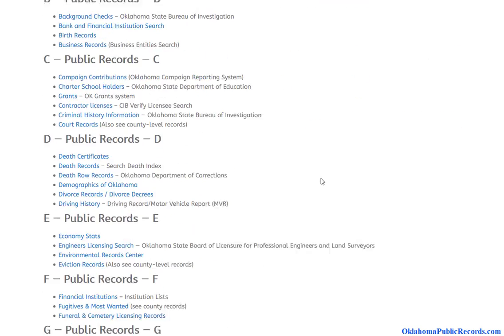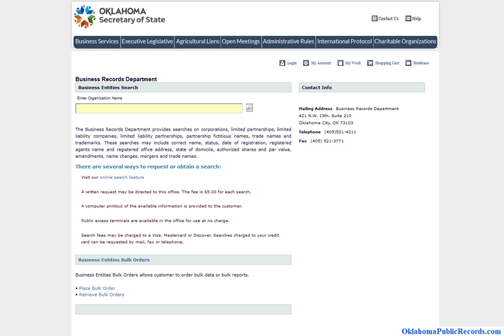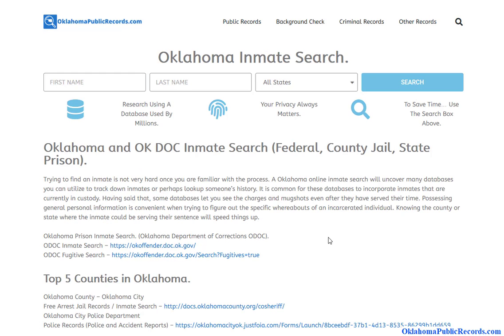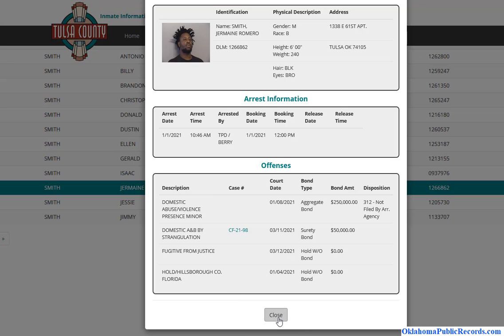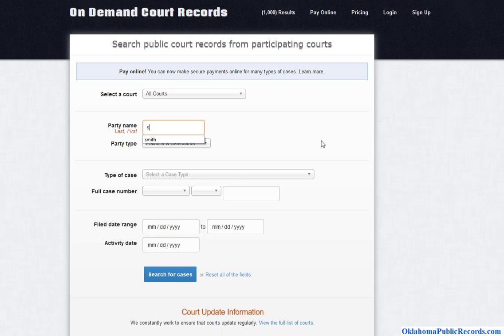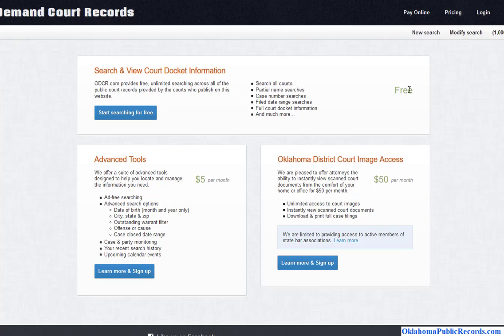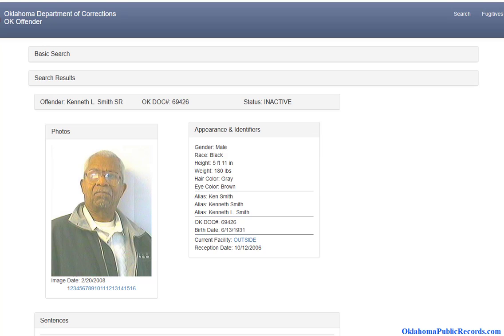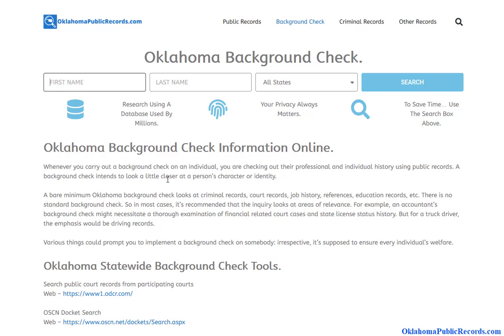Free Background Check In Oklahoma (Search Using Public Records Online).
Whenever you carry out a background check on an individual, you are checking out their professional and individual history using public records. A background check intends to look a little closer at a person’s character or identity.
We Can Help With:
Free Background Check In Oklahoma
Background Check In Oklahoma
Free Oklahoma Public Records
Oscn Search
Oscn
Free Oklahoma County Public Records
Free Tulsa County Public Records
Free Cleveland County Public Records
Free Tulsa Public Records
Free Norman Public Records
Free Oklahoma Background Check